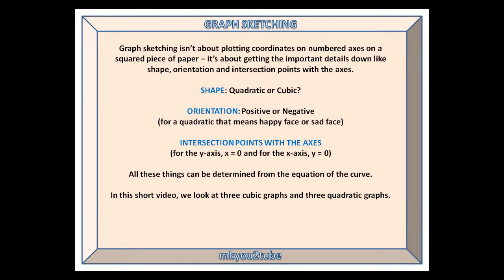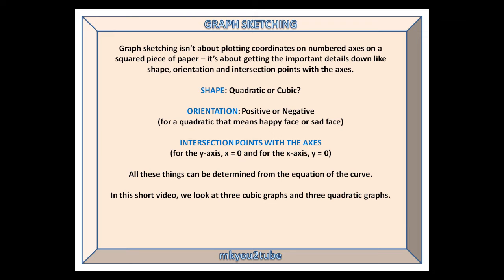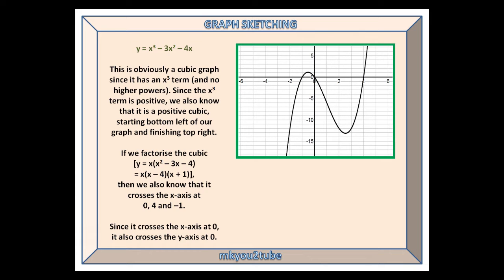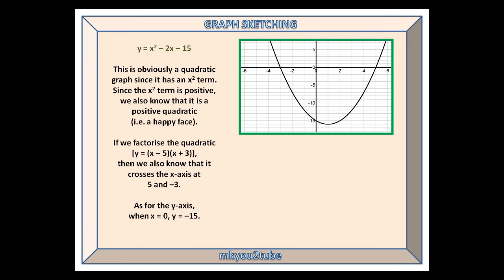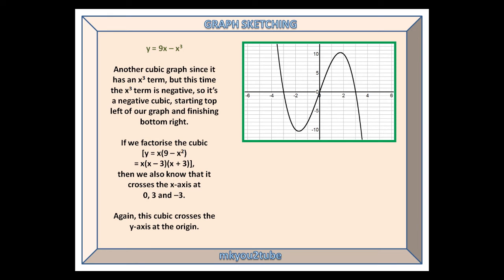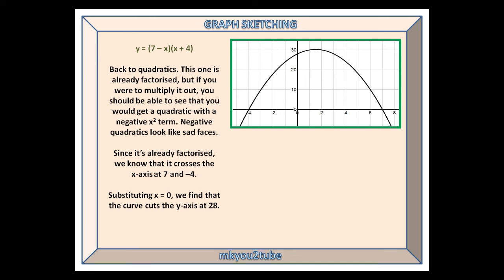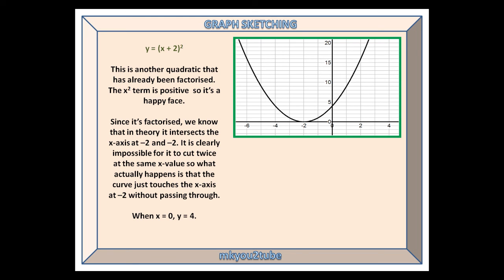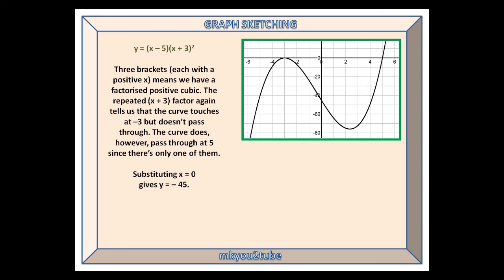C1 Graph Sketching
C1 examination help on Graph Sketching